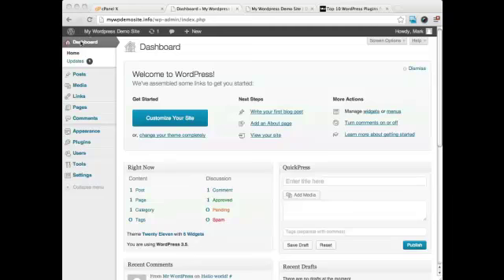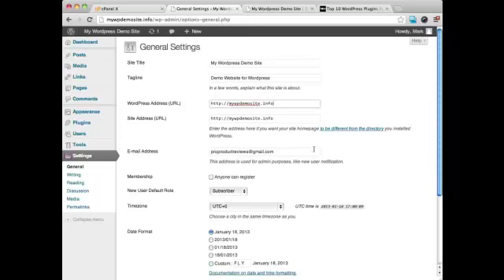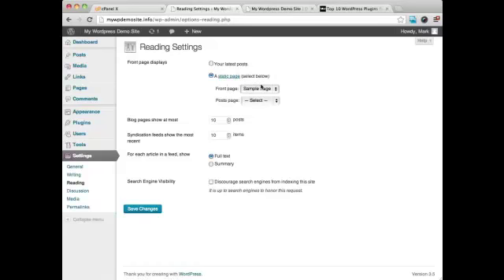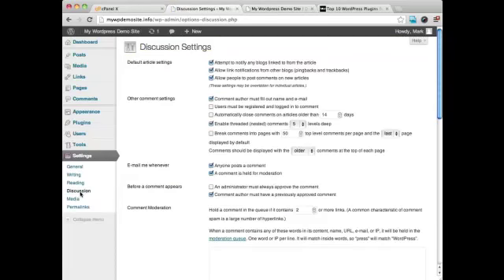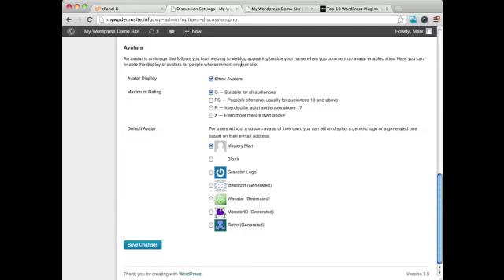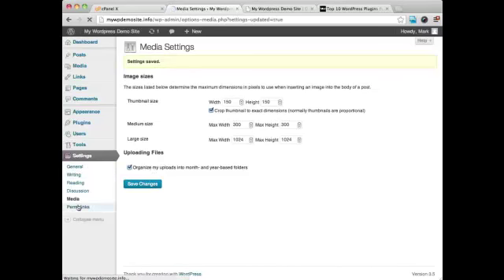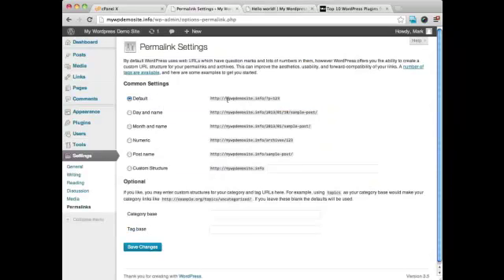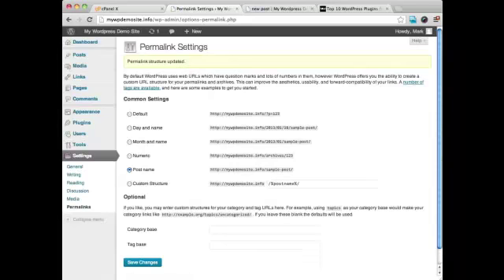Wordpress 3.5 Video 5: How To Configure Wordpress In Dashboard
Wordpress 3.5 tutorial video, 5 of 11 - this video shows you how to configure your wordpress installation in your dashboard. There are a few simple key settings that will help you set up your blog correctly. Don't worry about the technical stuff, it isn't hard to do. Wordpress is one of the easiest to use Content Management System (CMS) on the internet.

Wordpress video series is a download in the premium members area